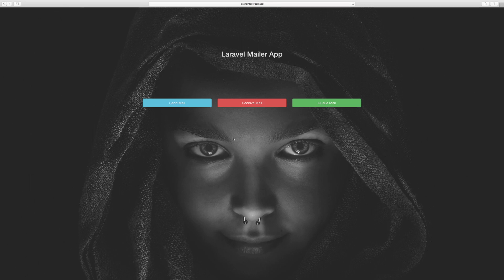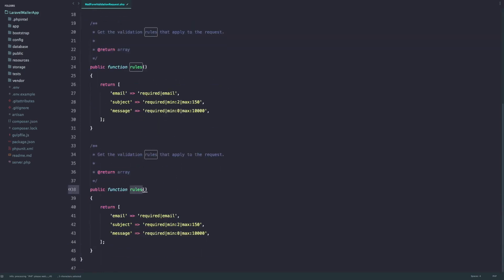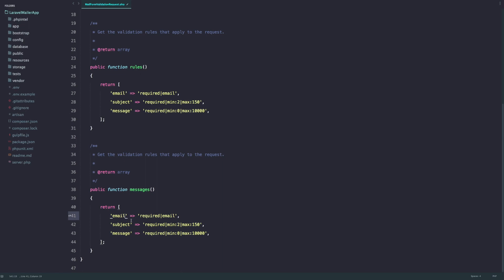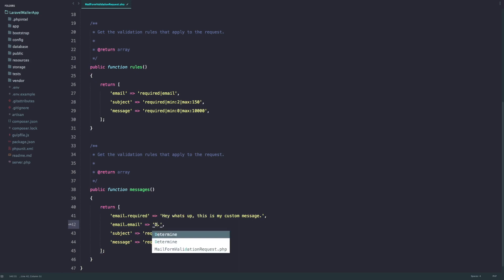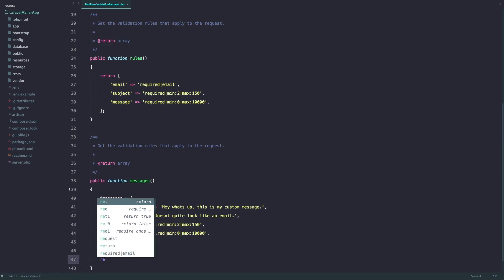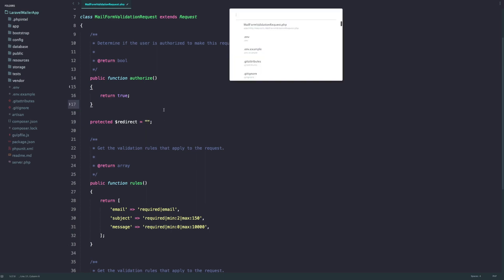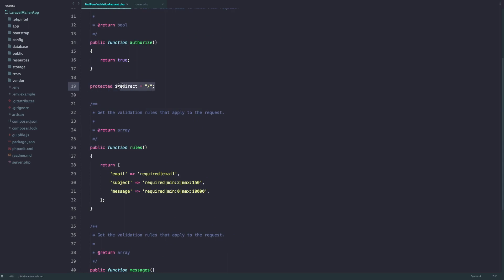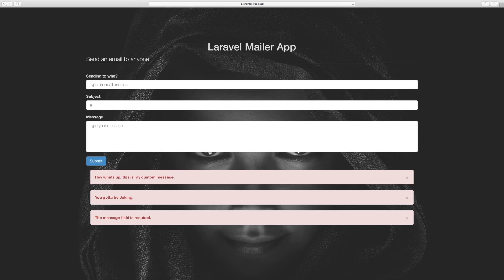Laravel Mailer App: Write Custom Validation Messages (6/10)